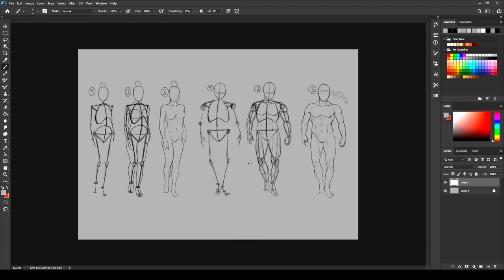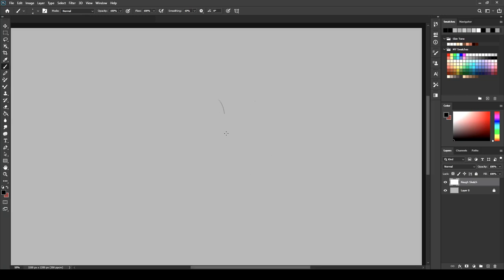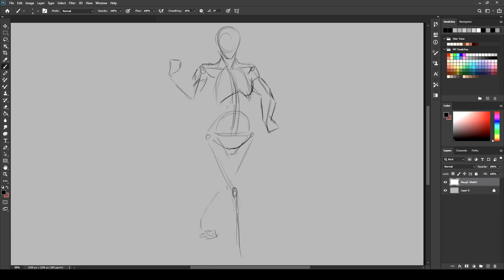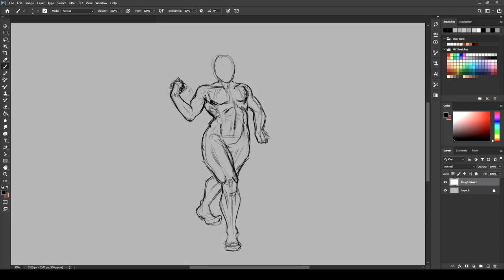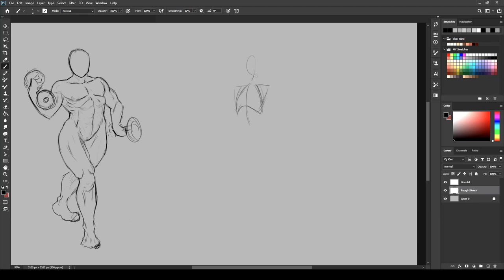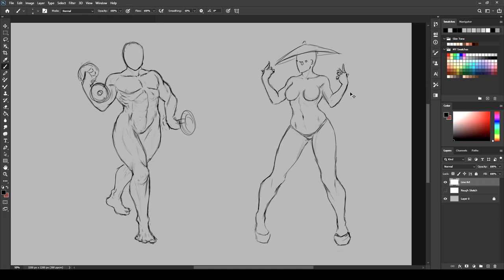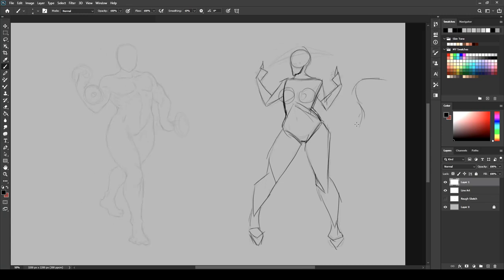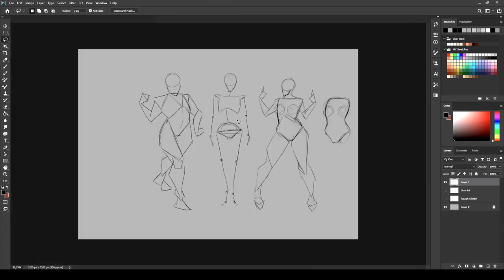Digital drawing: Basic Character Anatomy. D.abidov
I love you, and let's start our lessons, your D.abidov.